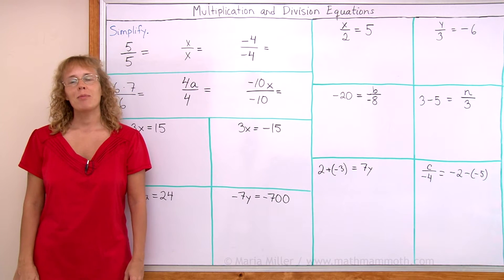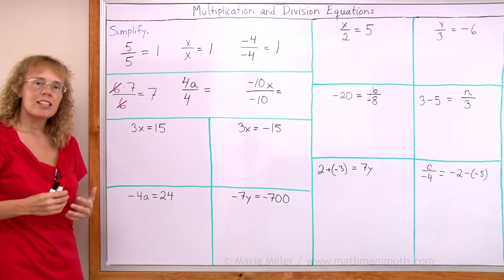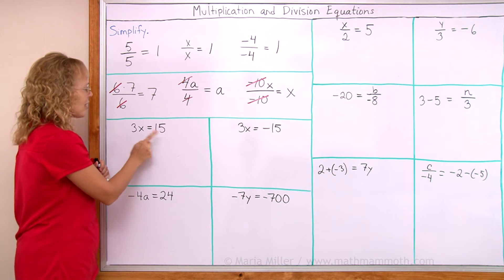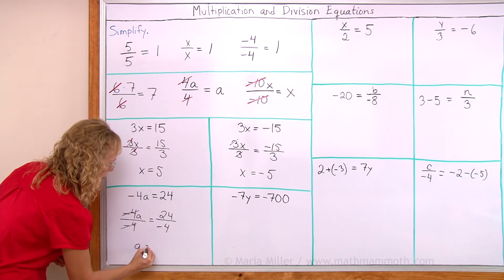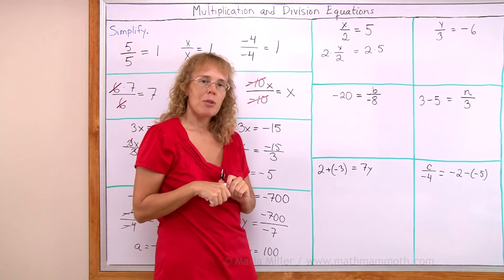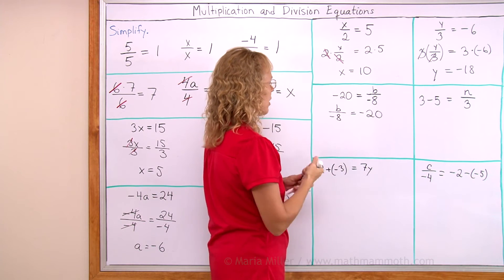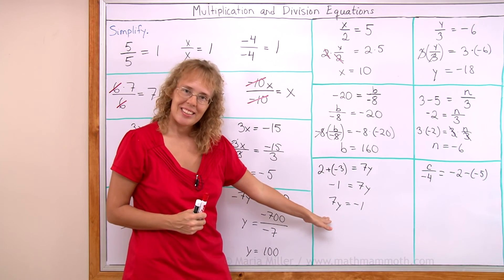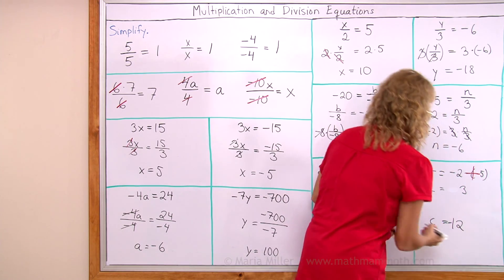Multiplication and Division Equations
This is a beginner lesson for pre-algebra or 7th grade math - one-step equations that are solved by multiplying or dividing.

First, I explain how we simplify expressions such as 5x/5 (the fives cancel out). Then I show how to solve simple equations by either dividing or multiplying both sides by the same number, in order to isolate x (leave x alone on one side of the equation).